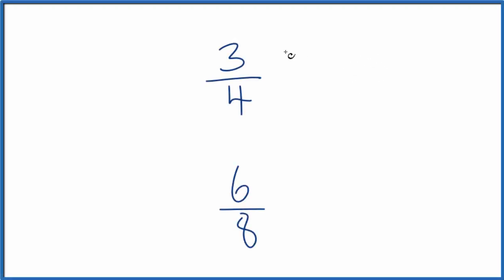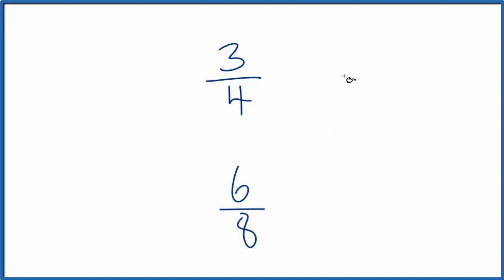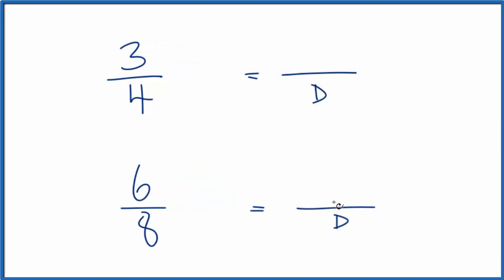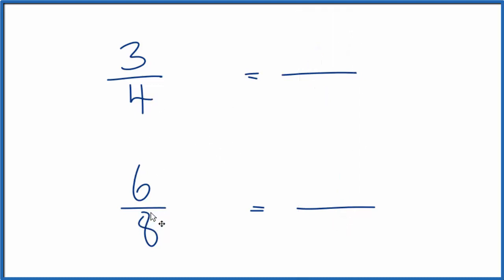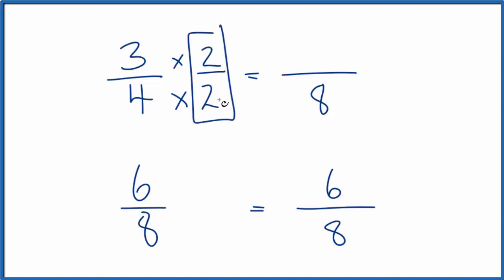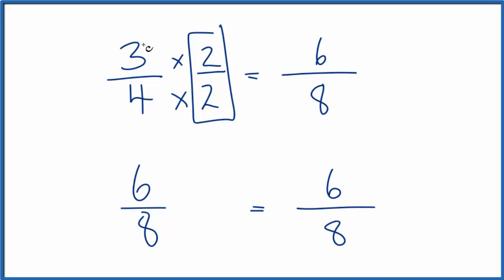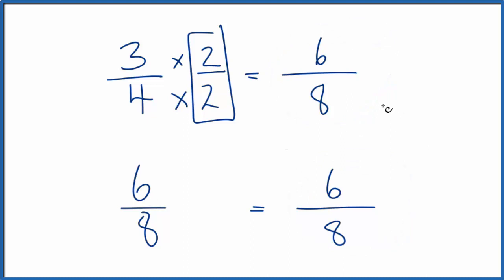Which fraction is greater? 3/4 or 6/8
Second, we could also divide 3 by 4 and get 0.75.  Then we divide 6 by 8 and we get 0.75. This also allows us to see that 3/4 is the SAME as 6/8.  They are equivalent fractions.

Either way, the fraction 3/4  is same as the fraction 6/8.